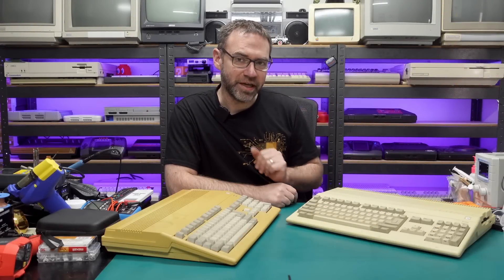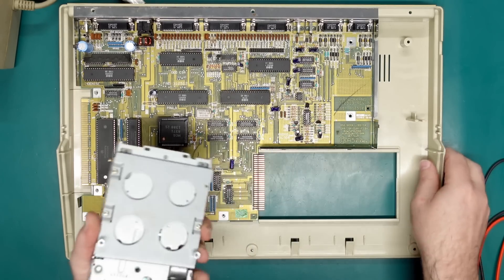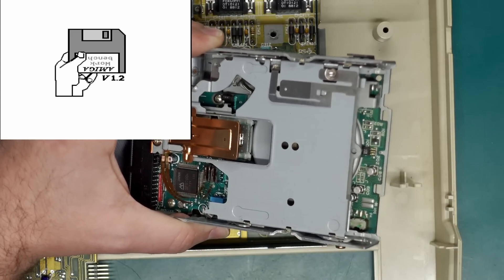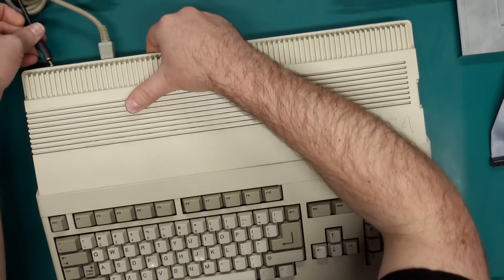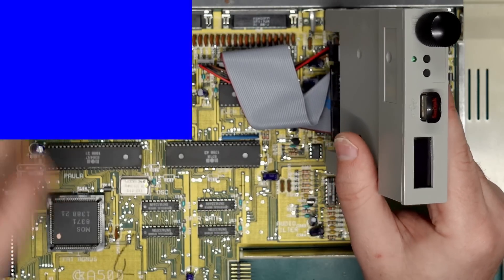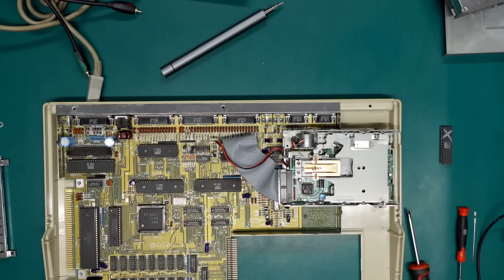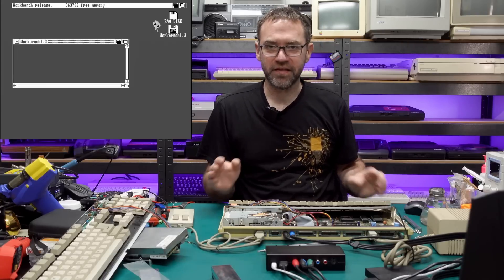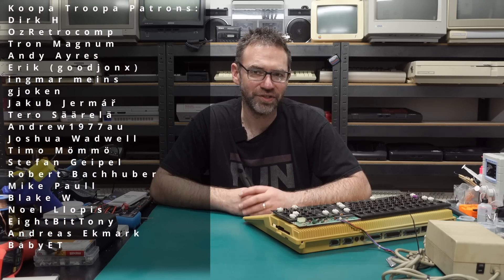Amiga 500 Repairs Part 1 - disk drives and keyboards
. Fixing up a couple of A500s in for repair

0:00 Intro
1:11 Disk drive issues
9:45 Keyboard issues
14:42 Diagnostic tests
17:10 Until next time